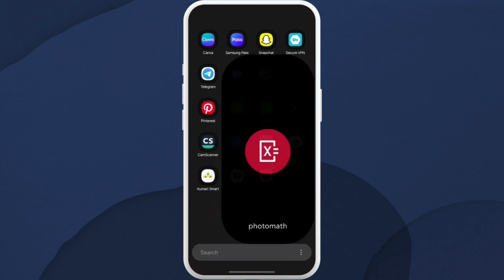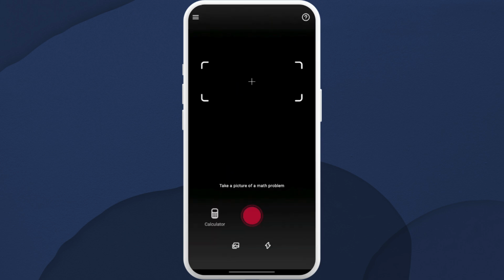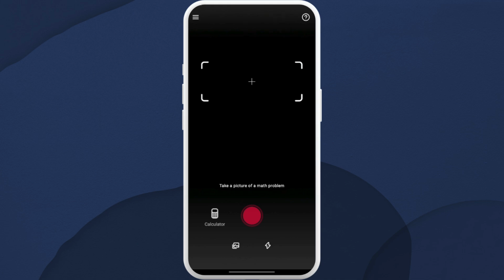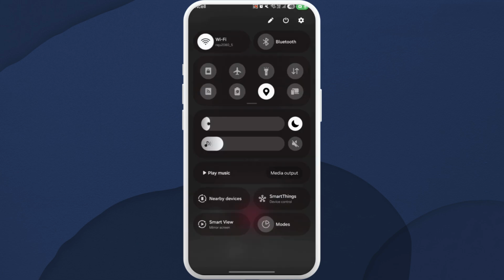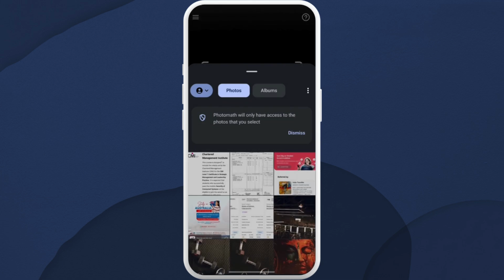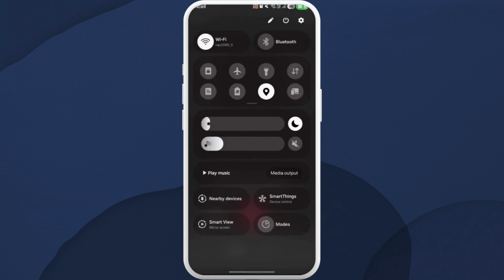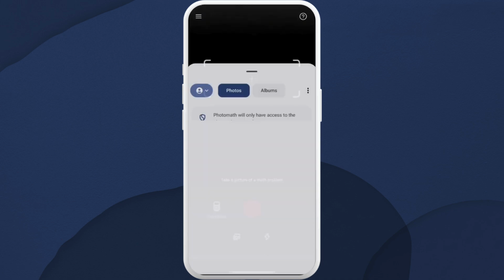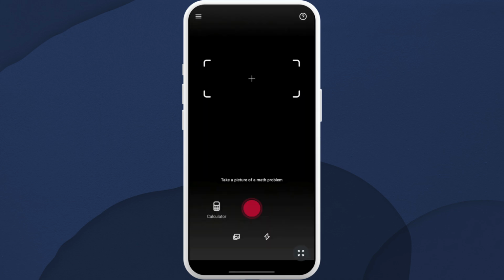How to Change Theme Dark or Light Mode in PhotoMath 2025?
To change the theme in PhotoMath in 2025, open the app on your phone → head to the settings menu → locate the Theme or Appearance option → choose between Dark Mode or Light Mode based on your preference → once selected, the app interface will instantly update to the chosen theme, making it easier on your eyes whether you are studying during the day or at night. This customization helps create a comfortable and distraction-free learning experience.